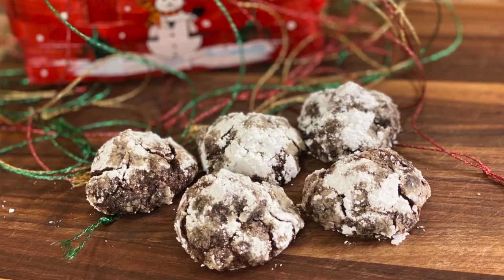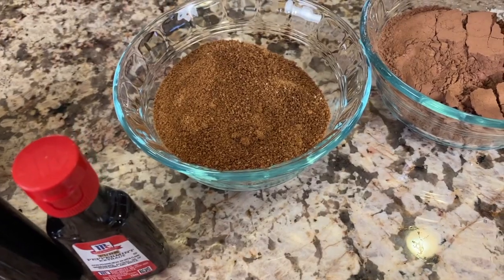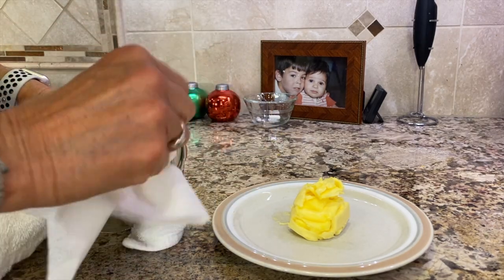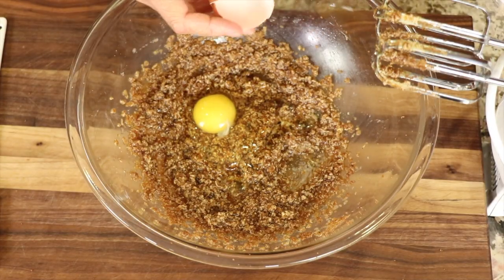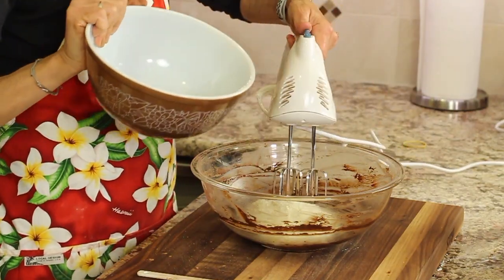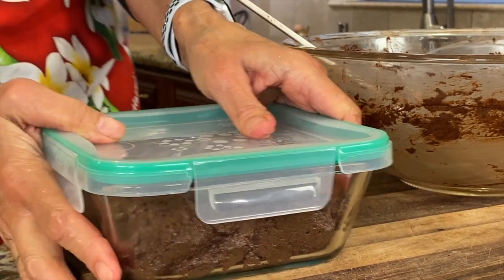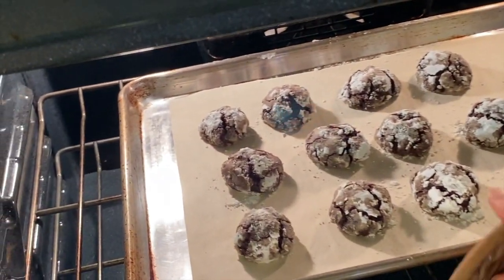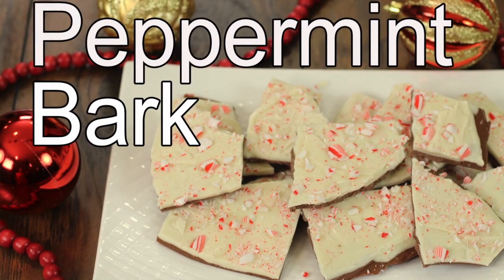Just Like Eating A Chocolate Cloud - These Peppermint Chocolate Crinkle Cookies Are Incredible!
These peppermint chocolate crinkle cookies are soft, light and chocolatey on the inside and ever so slightly crispy on the outside. These are melt in your mouth delicious and gluten free!

Kitchen Tools I Like:
▶︎ Tortilla Warmer

▶︎ Wooden Spoons

▶︎ Vitamix 5200

▶︎ Cooling Racks

▶︎ Arrowroot Powder

▶︎ Taco Holders

Peppermint Chocolate Crinkle Cookies
Ingredients:
1 heaping cup almond flour, blanched with fine grind
1 ½ tsp. Baking powder
1 tsp. Salt
¼ tsp. Baking soda
¼ cup butter, softened, I used Kerigold
1 large egg
¼ cup applesauce, unsweetened
½ coconut sugar
1 tsp. Vanilla extract
½ tsp. Peppermint extract
½ cup cocoa powder
Powdered sugar for coating cookies
Granulated sugar for coating cookies

Place the softened butter in a mixing bowl and add the coconut sugar. Blend with a mixer until well combined.

Add the applesauce, vanilla and peppermint extracts and blend well with the beaters. Then add the egg and mix again. Be sure to scrape down the sides of the bowl with a spatula.

Place the cocoa powder into a strainer to sift and remove any lumps while adding it to the liquid ingredients. Blend until well combined with the mixer. Scrape down the bowl as needed.

In a small bowl, combine the almond flour, baking powder, baking soda and the salt with a whisk. Add ½ of the flour mixture to the liquid ingredients and mix with the blender until just combined. Then add the 2nd half of the flour and mix to combine again. Scrape down the bowl to make sure the flour is mixed in. The batter will be quite soft.

Put the cookie dough into a freezer safe dish with a tight fitting lid for at least 2 hours or until dough is firm.

If you leave the dough in the freezer overnight, you will need to let it sit out at room temperature until it softens just enough to where you can scoop it out.  Form the dough into golf ball size cookies or any size you like.

The dough will still be slightly sticky as it softens so work quickly. Make the balls and then roll them first in the granulated sugar and then in the powdered sugar.

Place the cookies on a parchment paper covered baking sheet and bake at 350 degrees F. for 12 to 14 minutes depending on how big the cookies are. The cookies will be soft on the inside and slightly crunchy on the outside.

When you take them out of the oven, let them cool for 10 minutes and then place them on a wire rack to cool completely. You can leave them out at room temperature for 3 to 5 days. If you cover them they will become soft on the outside. I like to leave them uncovered on the counter.

The dough can be kept in the freezer for about 3 months. Enjoy!

Rockin Robin
P.S. Please help me spread the word about my channel.